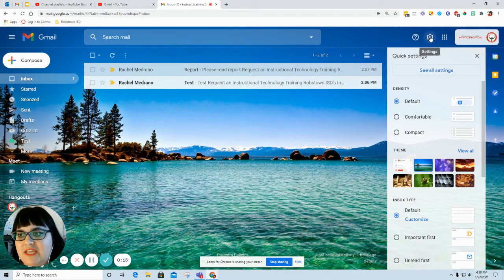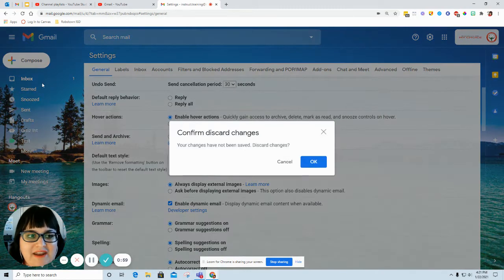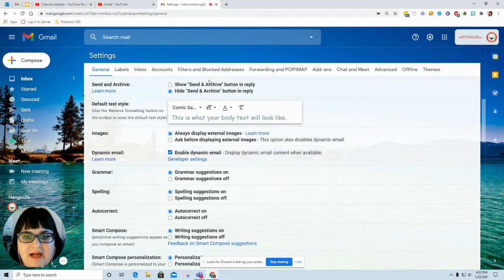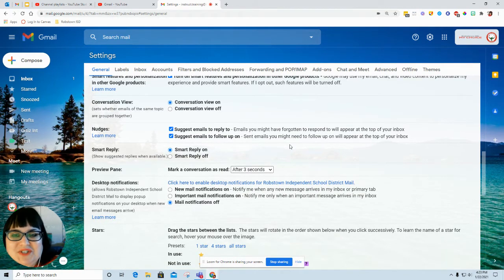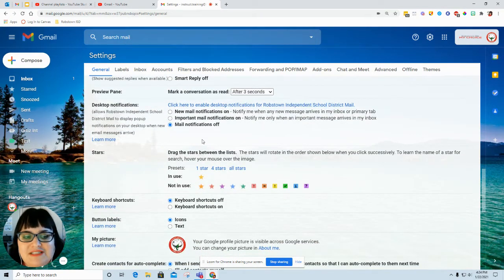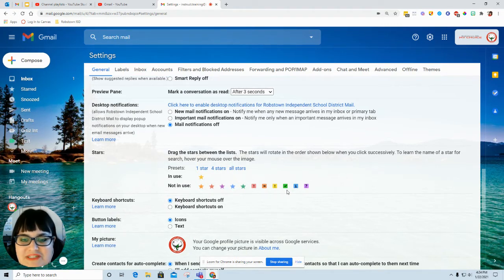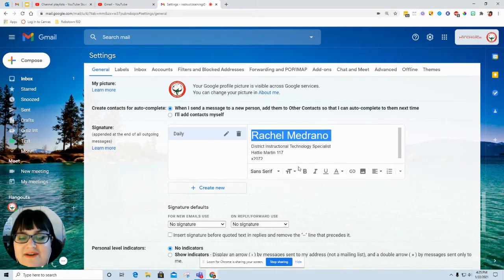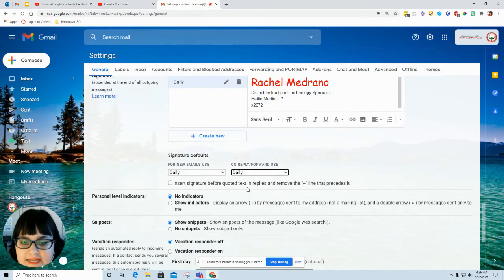Gmail Settings (Video #6)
In this video I cover several settings that I recommend including creating a signature, extending the time for undo send, and a few more.